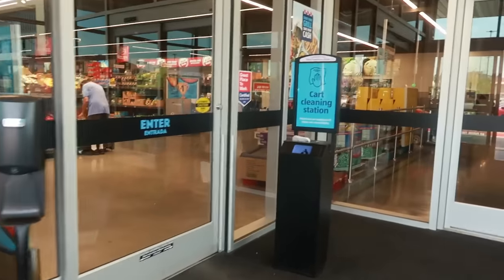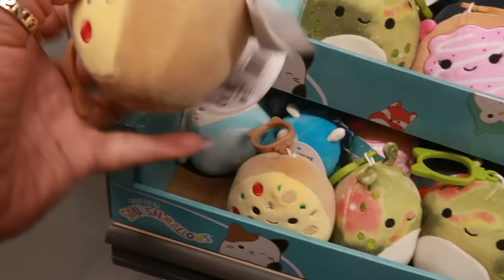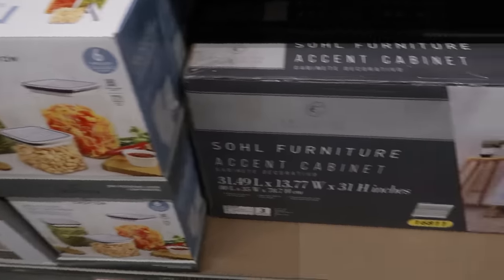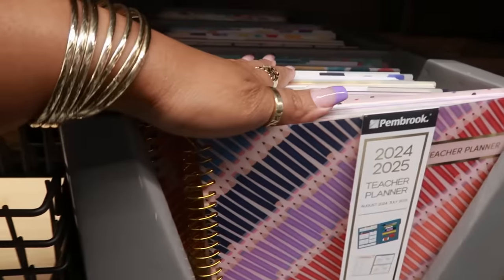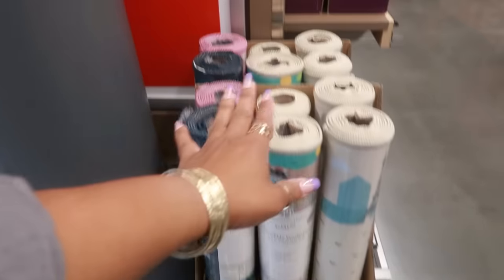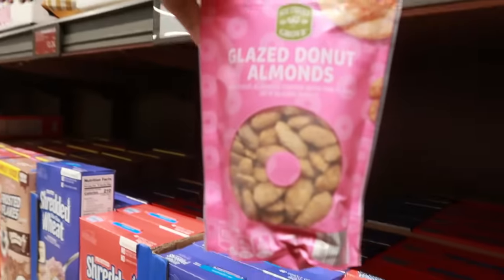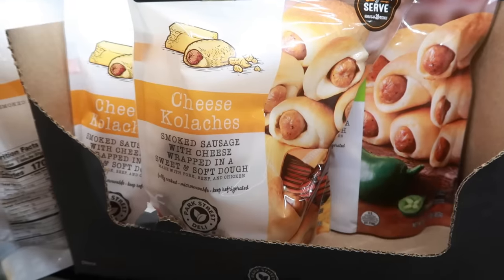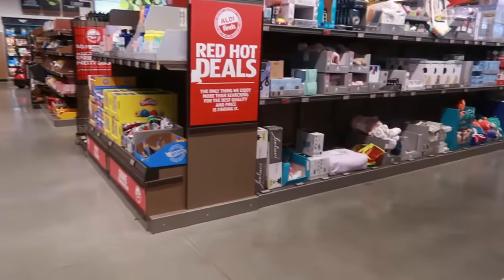ALDI * NEW WEEKLY ARRIVALS